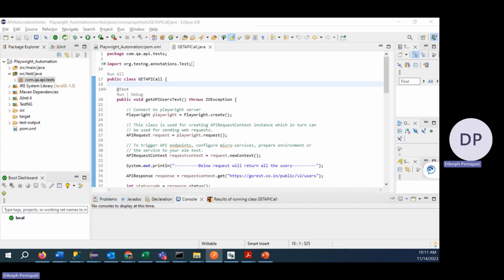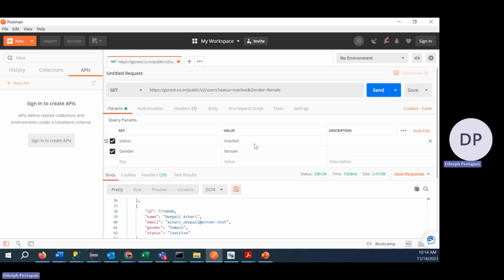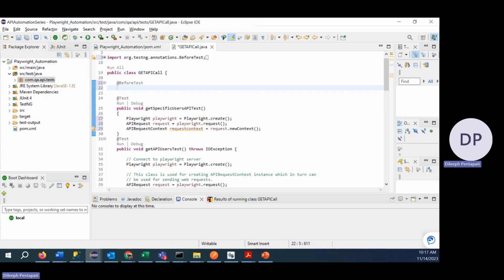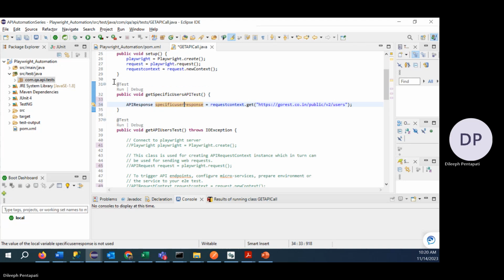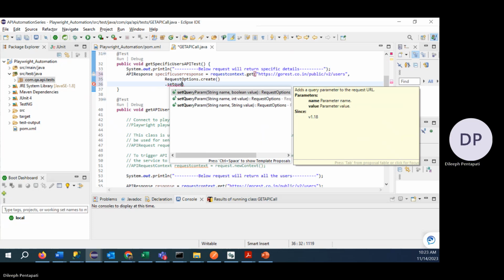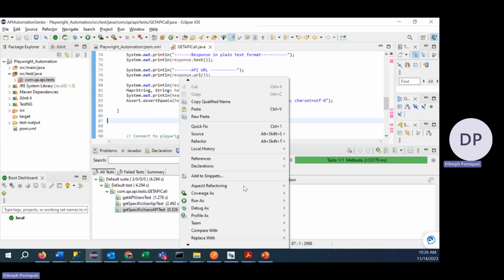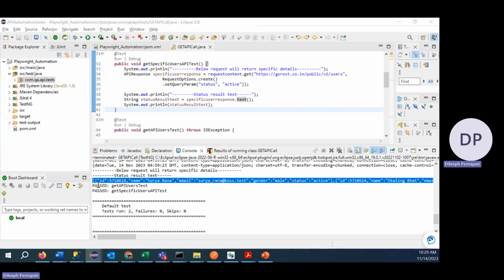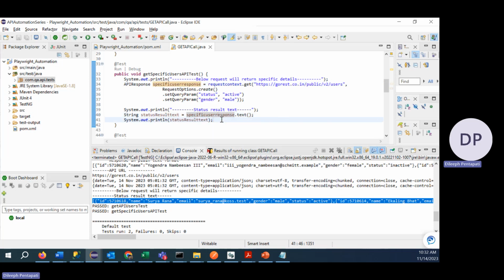Part 2 : Playwright API Automation GET Call with parameters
Playwright API Automation GET Call with parameters